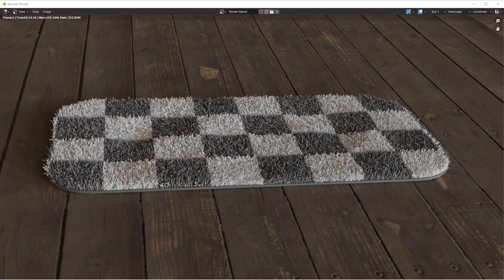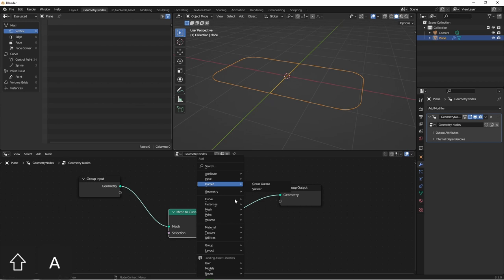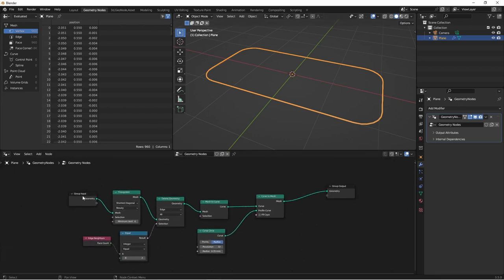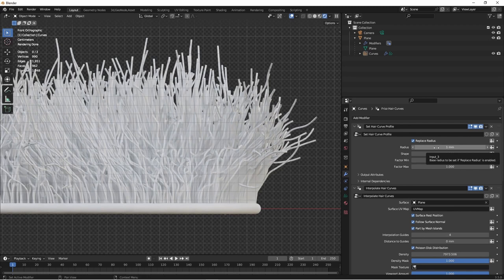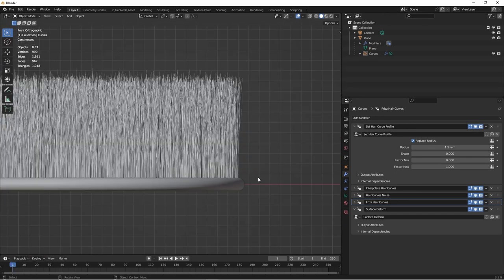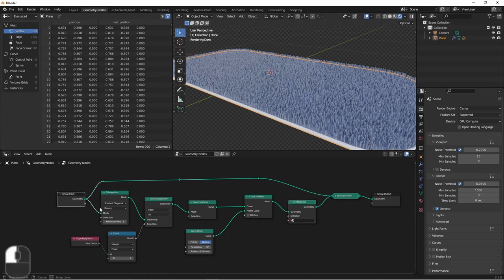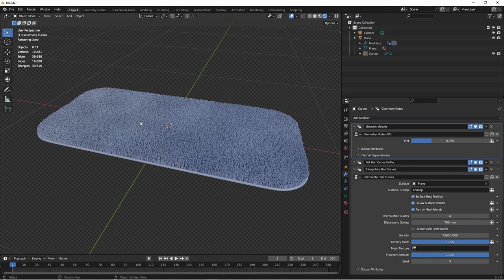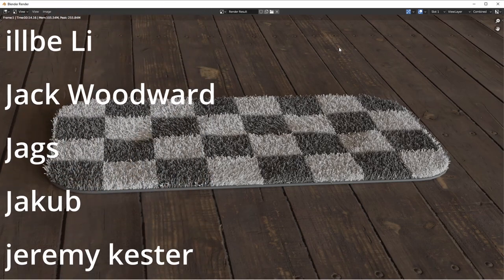Cut a Rug with the Blender 3.5 Hair System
In this video, we use the new hair system in Blender 3.5 to create a small throw rug.